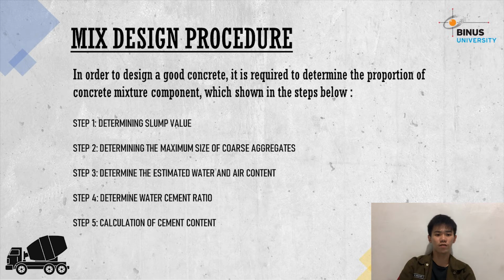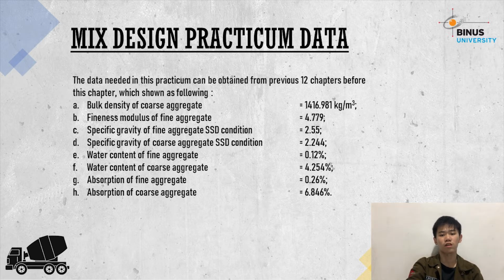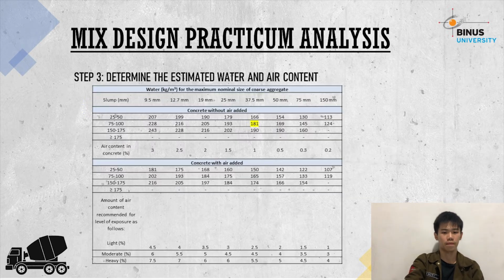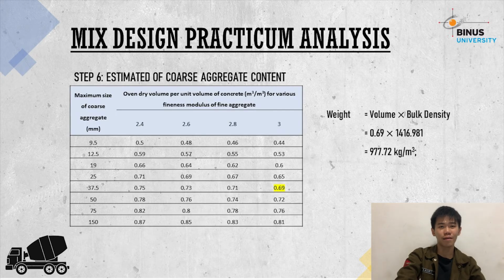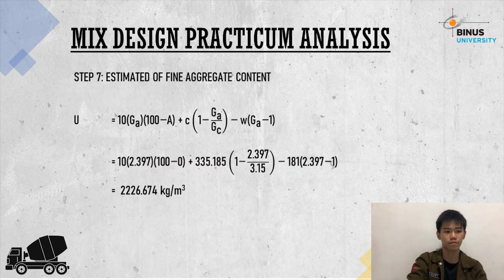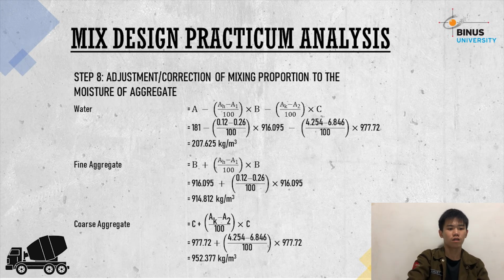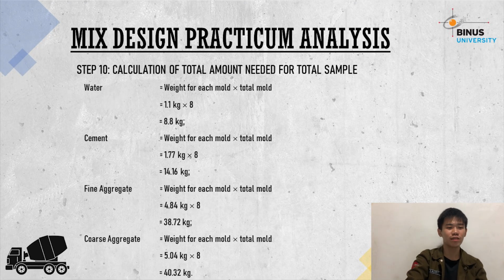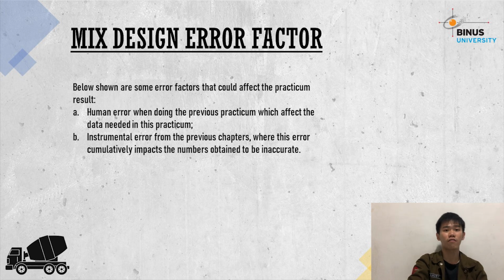Chapter 13_Andryan